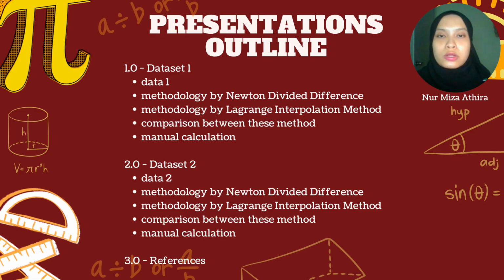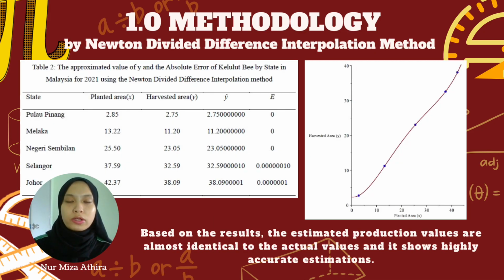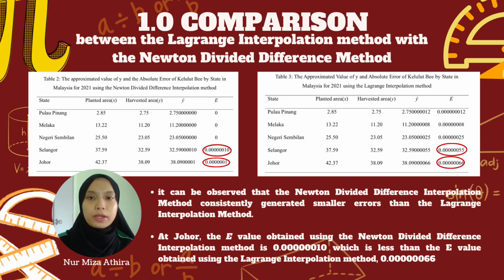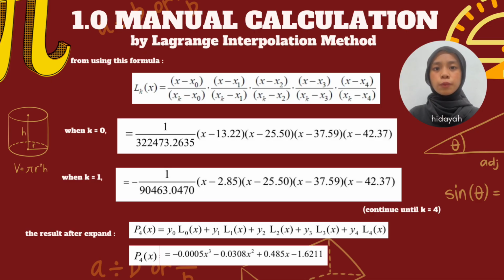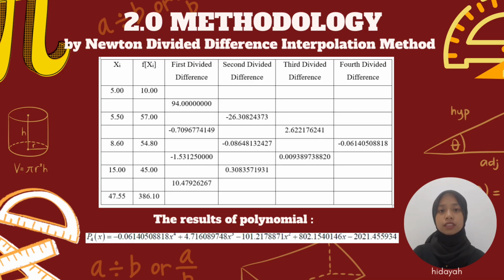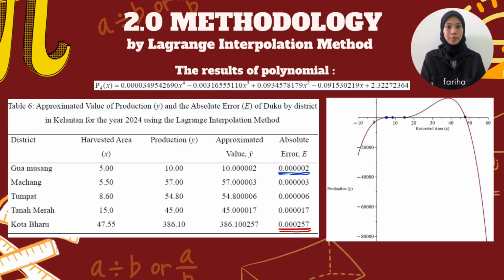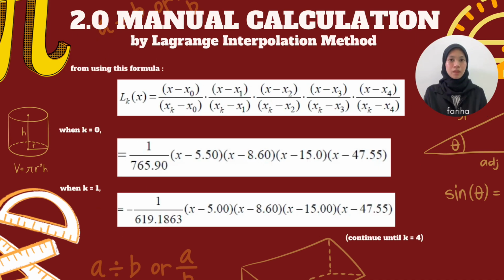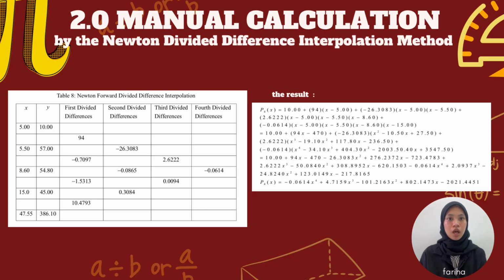8 June 2026